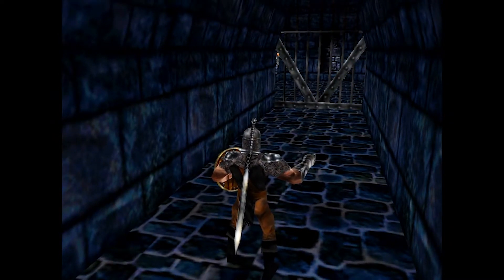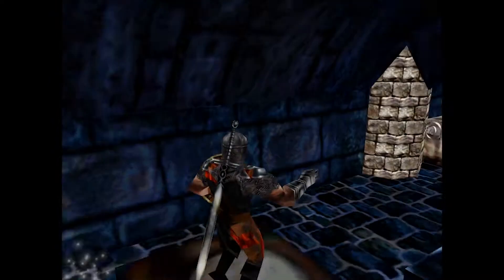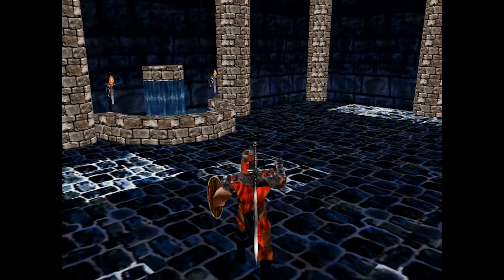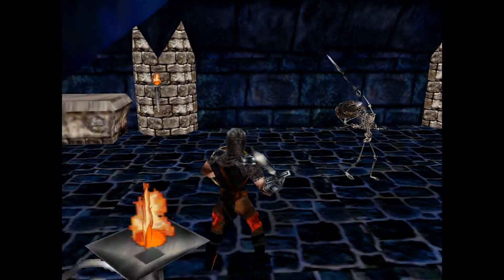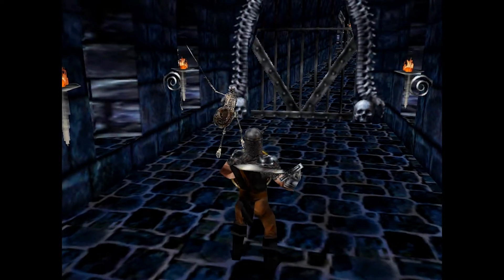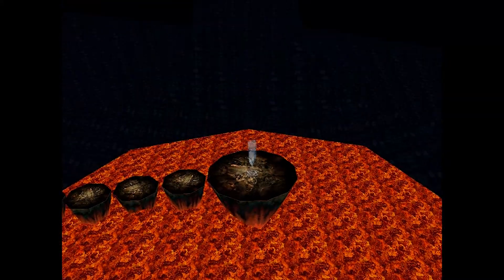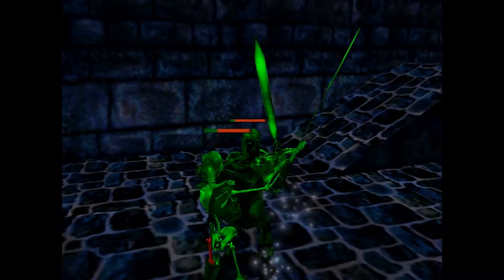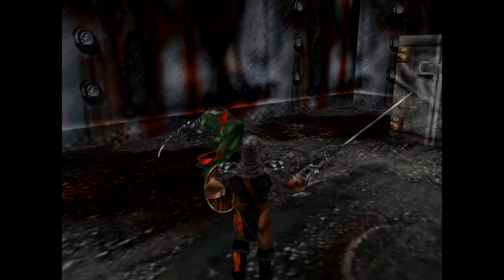You Ain't Got the Balls Ya Bony Ass - Let's Play Die By The Sword - Episode 8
We near the end of our journey as we enter the castle of the Master himself!

Die By The Sword is a classic PC hack and slash game in the purest sense.  It's all about brutal sword fights where you can dismember your foes while shouting them down with boisterous taunts.  The other big draw of the game is the innovative method of controlling your sword arm, which can be done via keyboard, mouse, or joystick.  The game was developed by Treyarch and published in 1998 by Tantrum Entertainment, a now defunct (to the best of my knowledge) subsidiary of Interplay.  You may know Treyarch from their more recent work on the Call of Duty franchise.